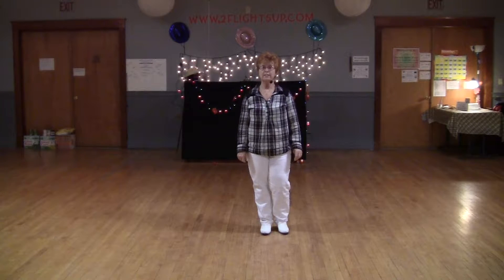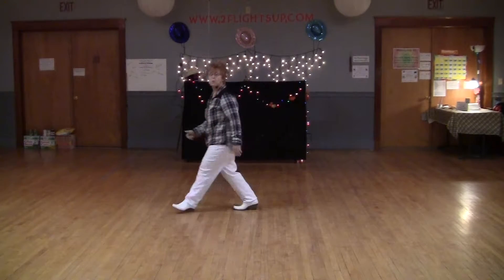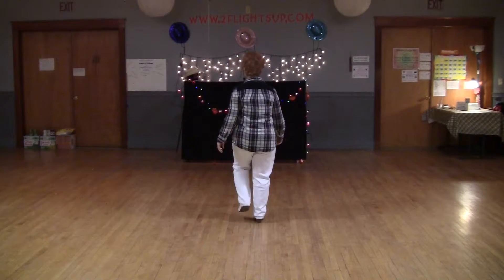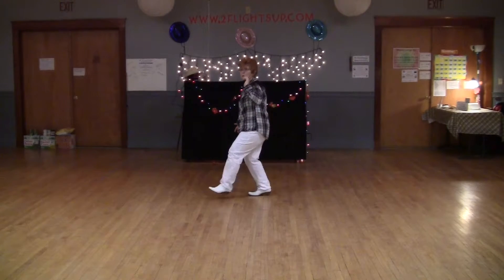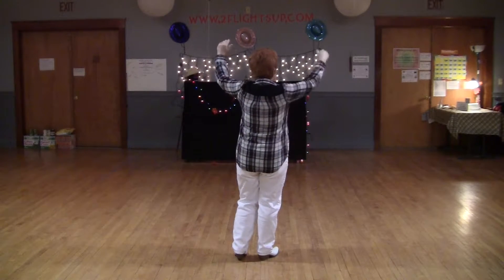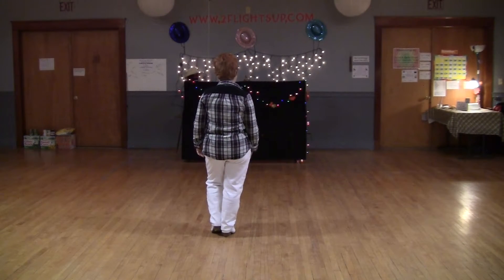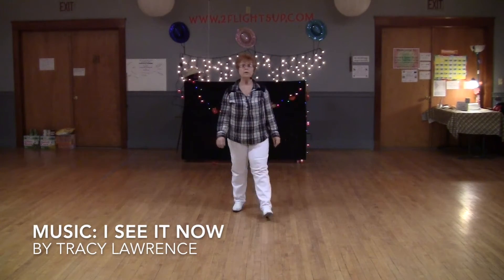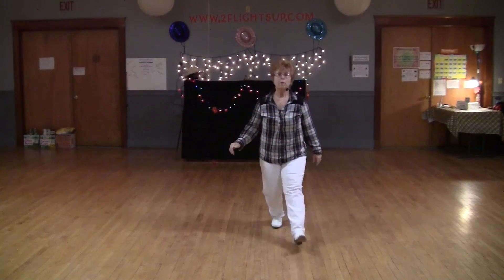Kevin's Waltz Instruction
A Beginner 1 wall Line Dance